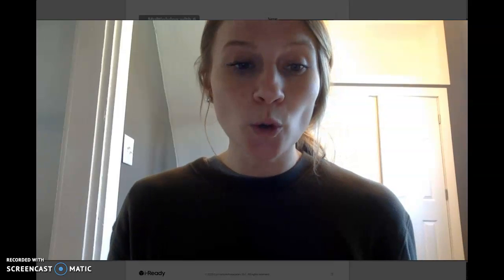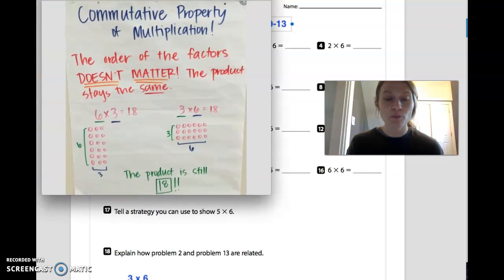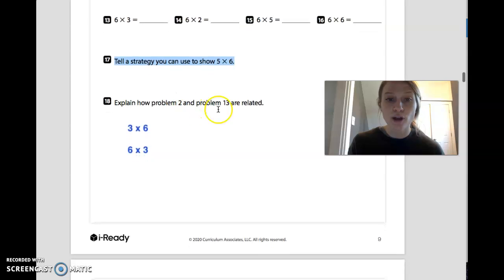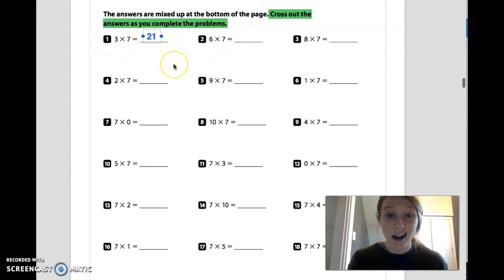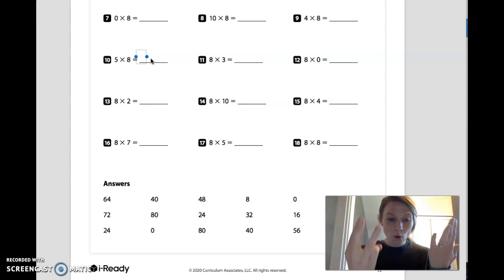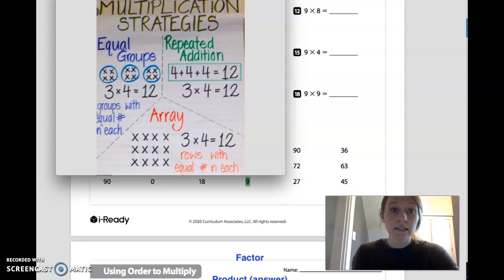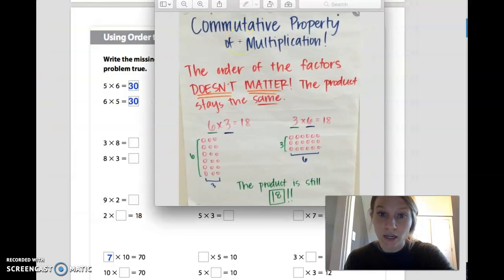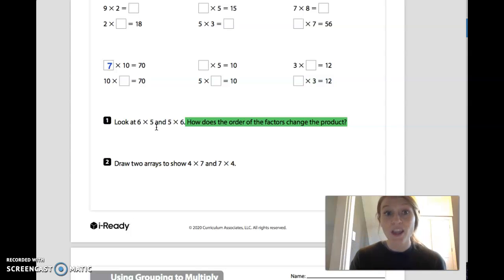Math- Friday, April 10th